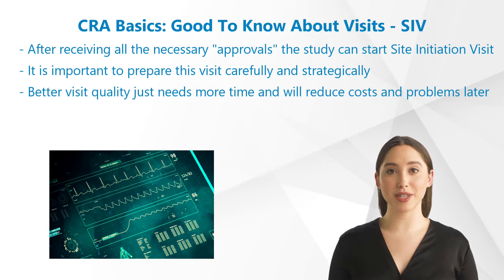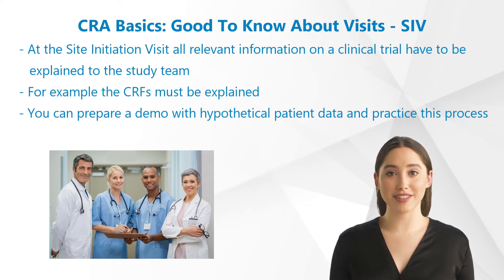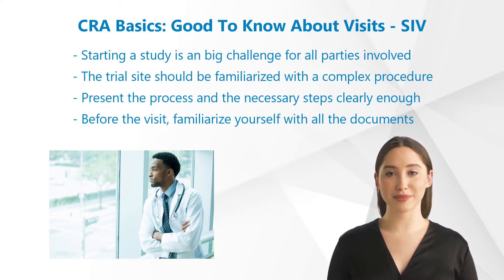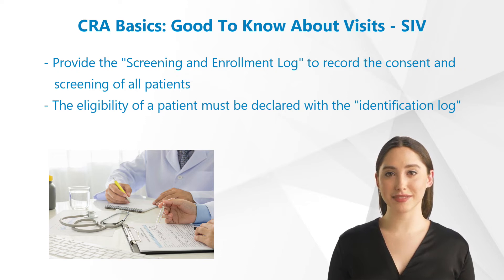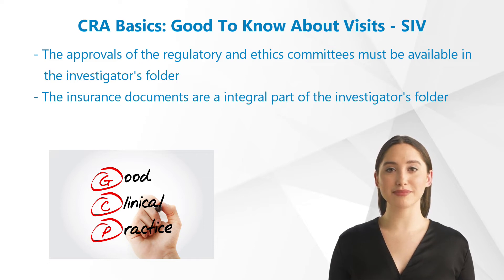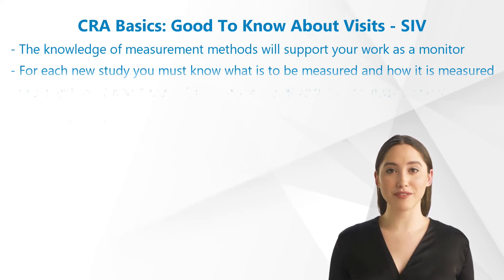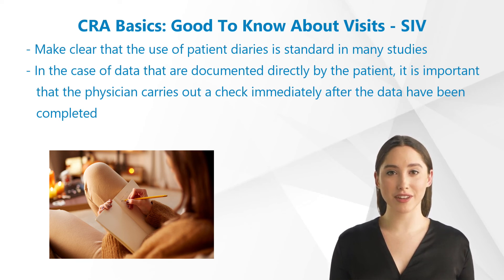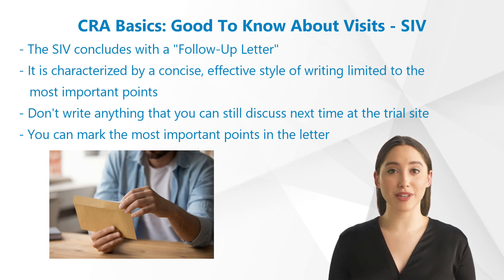CRA Basics: Good To Know About Visits - Site Initiation Visit SIV - Part 3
The CRA (Clinical Research Associate),also called clinical monitor, is a health-care professional who performs many activities related to clinical trials. The CRA's task is to check and ensure data quality and regulations, including the Helsinki Declaration, implementation of Good Clinical Practice (GCP) and compliance with the study protocol. Monitoring can significantly improve data quality in clinical studies. Learn about the Site Initiation Visit SIV with our new video!